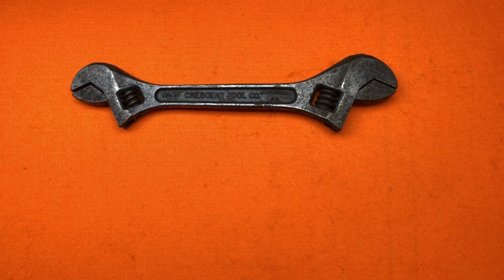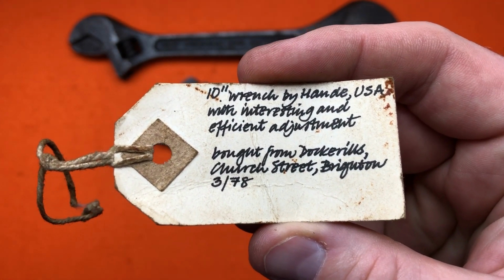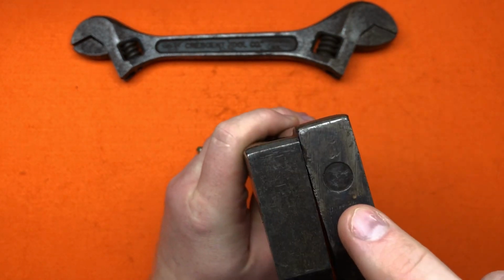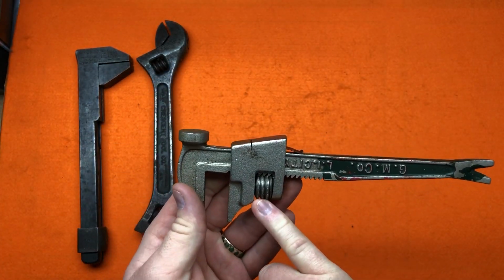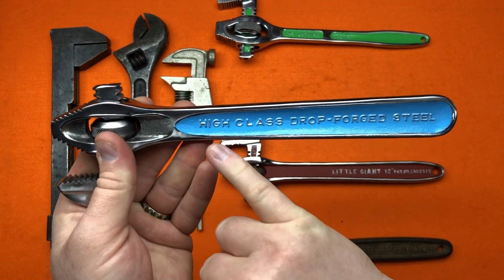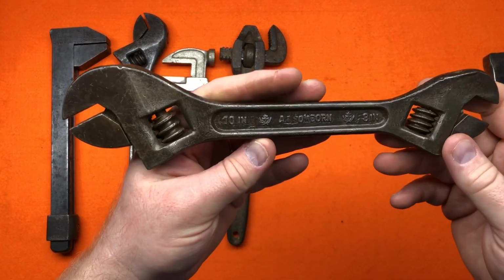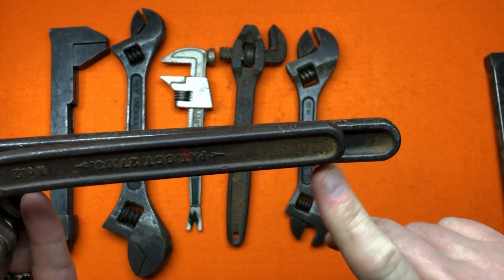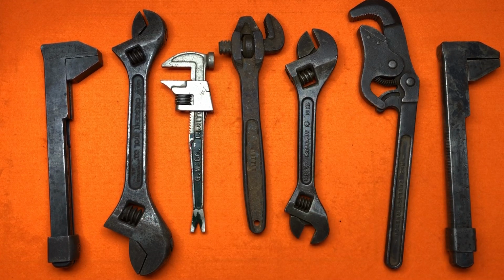Truly amazing tool haul part (4)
Another look at some very interesting items :-)